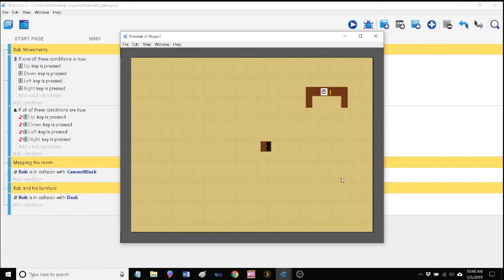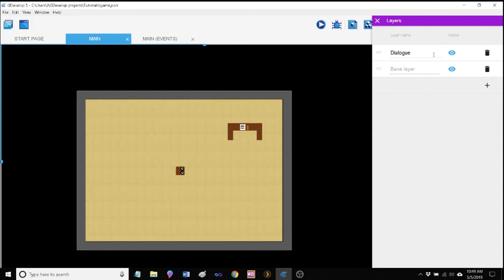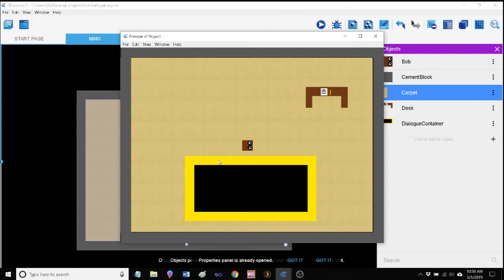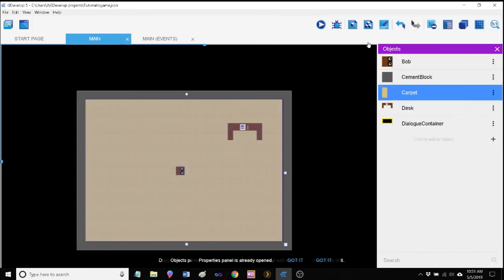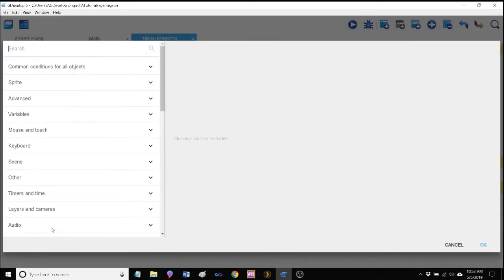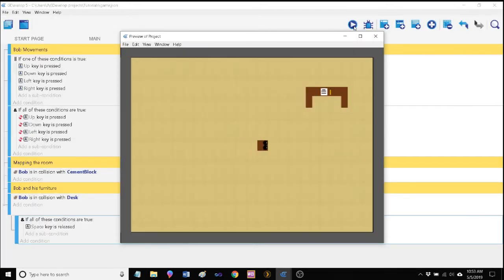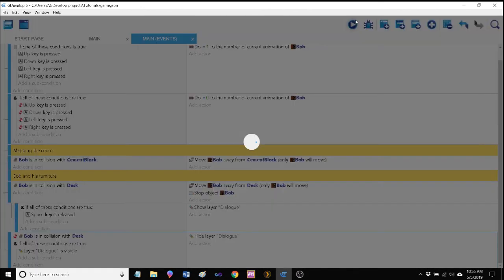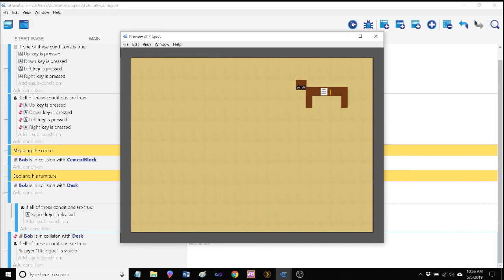Part 6 - Top-Down Character Interaction with Objects and Layers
In this tutorial we're going to get Bob interacting with his furniture. We'll set up the dialogue container so that when Bob wants to speak to us, he is able to do so.